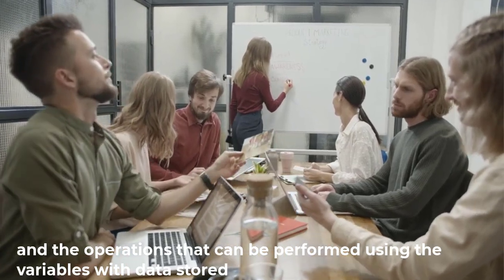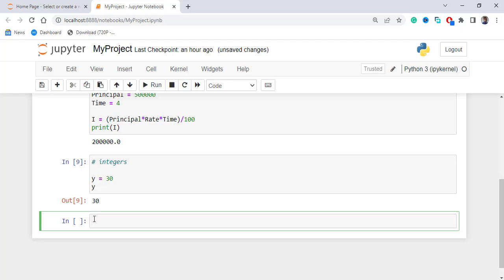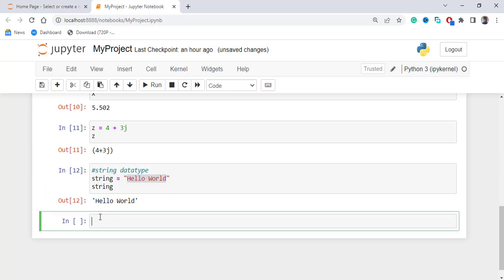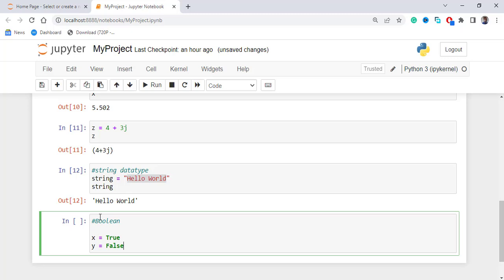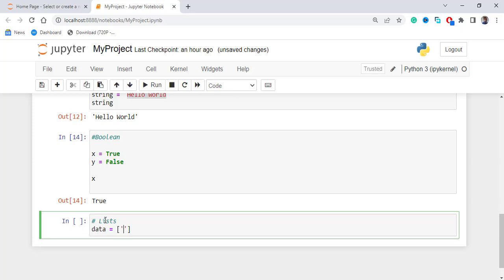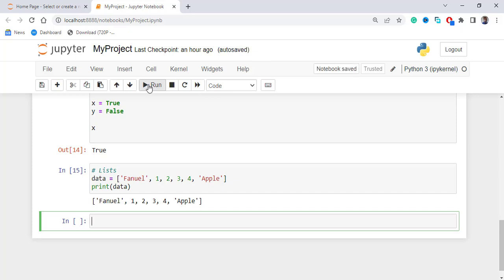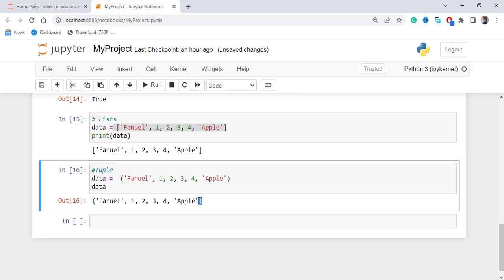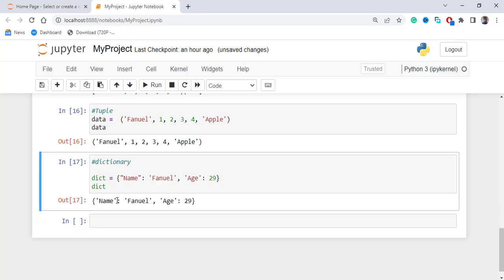Python Data Types Explained: The Key to AI & Machine Learning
🚀 Master Python Data Types for AI & Machine Learning! Understanding data types is crucial for building powerful ML models. In this tutorial, you'll learn:

✅ Key Python data types (integers, floats, strings, lists, tuples, dictionaries)
✅ How data types impact AI & Machine Learning models
✅ Hands-on examples with NumPy, Pandas, and TensorFlow
✅ Best practices for data handling in ML

Whether you're a beginner or an aspiring data scientist, this video will help you master the fundamental building blocks of AI programming.

📌 Watch till the end to boost your Python skills!